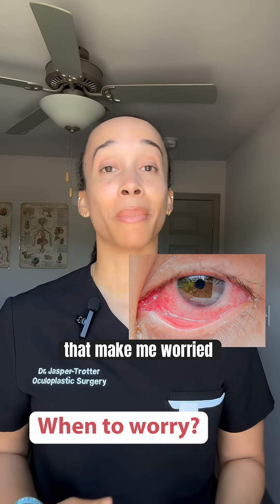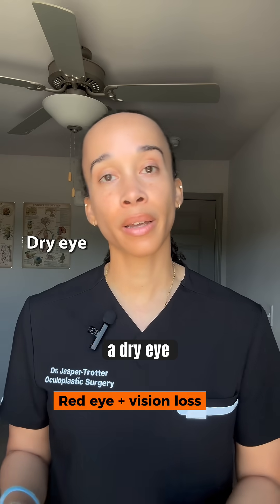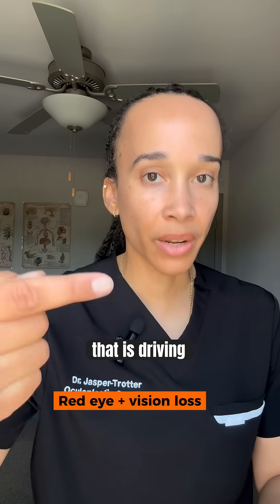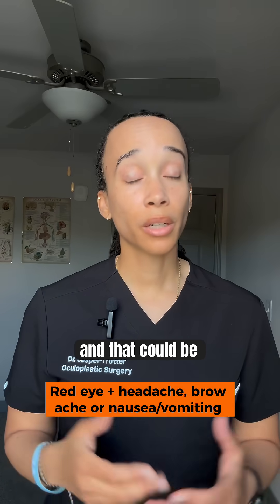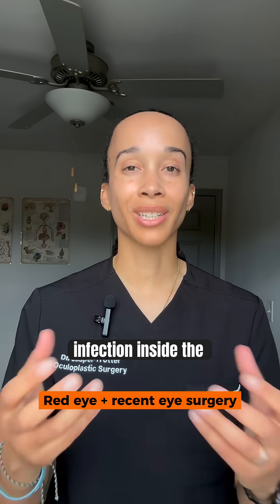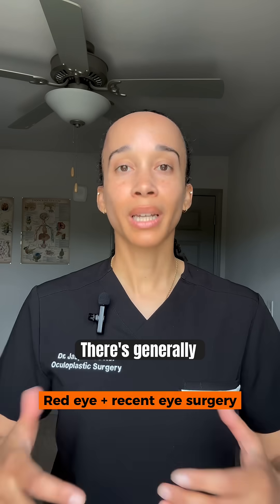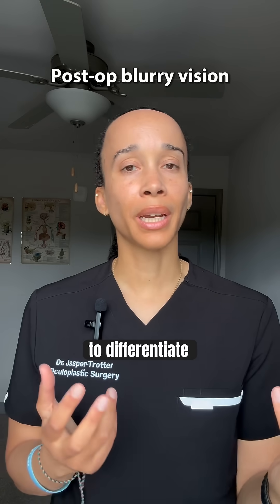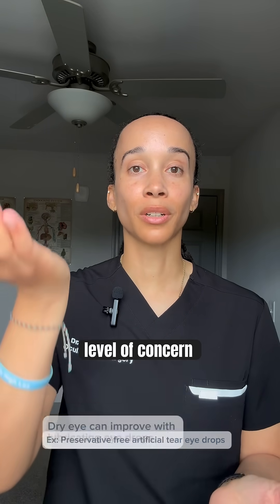Red Eye + [ 🚨 This Symptom ] = Worried Eye Doctor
A red eye can be more than just irritation. When paired with specific symptoms, an acute red eye could signal a serious eye condition. Watch this video to discover 3 red eye scenarios that typically warrant an eye exam as soon as possible. Great for early ophthalmologists, non-eye doctors, and anyone curious about eye health.